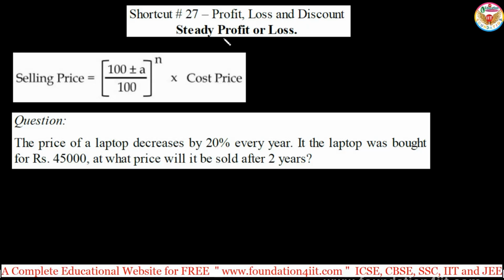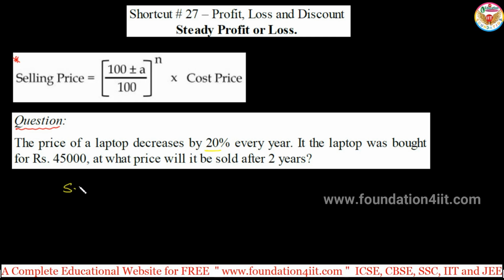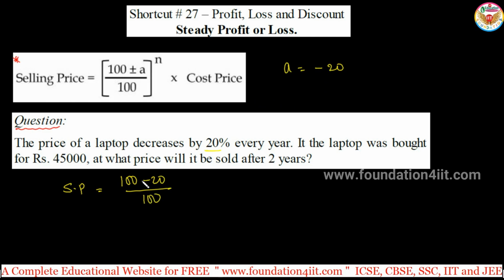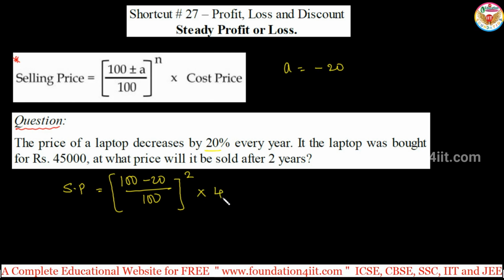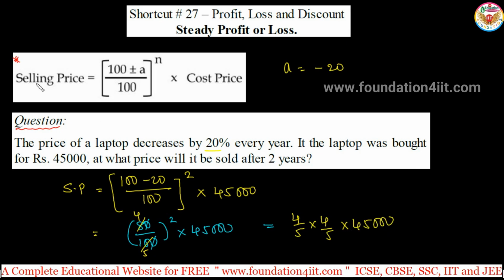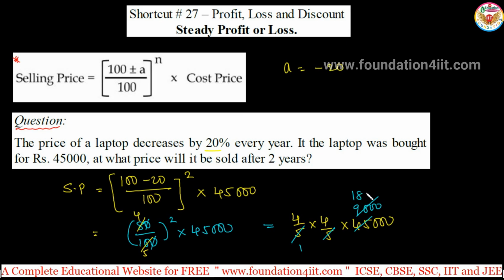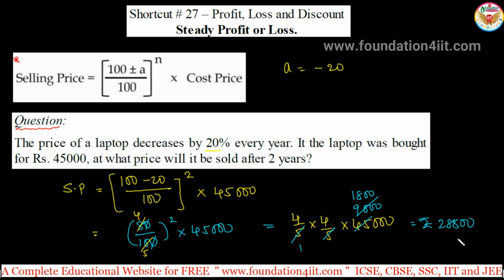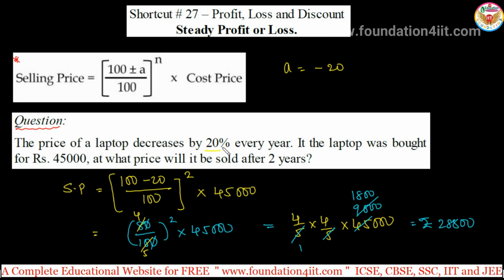Profit, Loss and Discount || Shortcut # 27 || Quantitative Aptitude Test